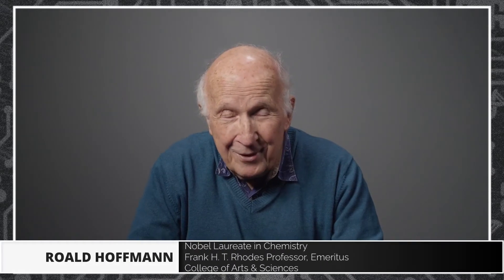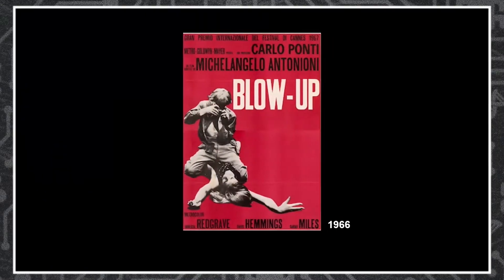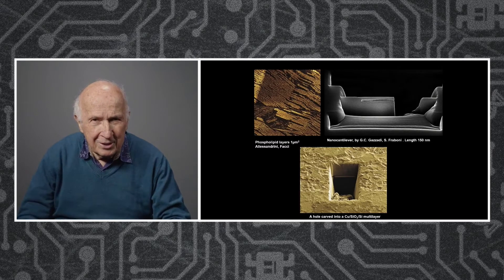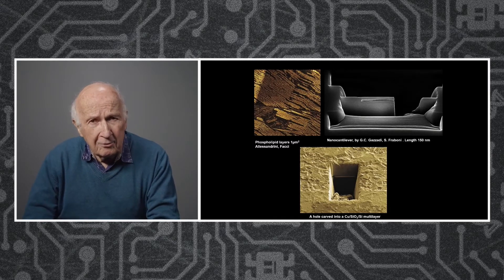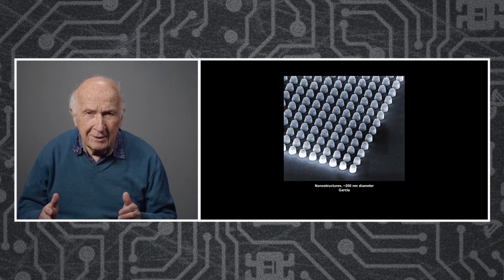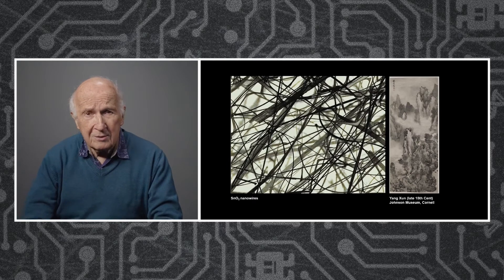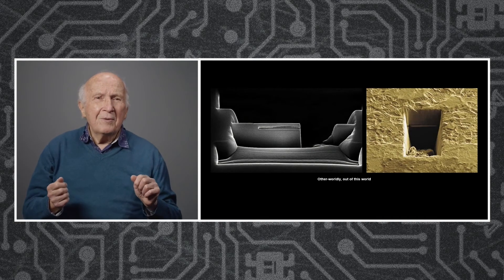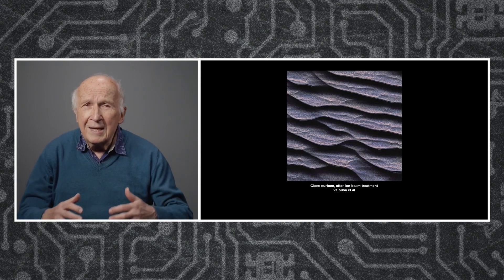The art of nanoscience with Nobel Laureate Roald Hoffmann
Roald Hoffmann, Nobel Laureate in Chemistry and Frank H. T. Rhodes Professor, Emeritus, in the College of Arts & Sciences at Cornell University, discusses the intersection of nanoscience and art. He looks at images created with nanotechnology and explorations in the quantum realm.

Prof. Hoffmann’s presentation was part of the College of Arts & Sciences’ “Arts Unplugged: Science of the Very, Very Small” event that explored some of the exciting innovations in nanoscale science and their ramifications for human society.